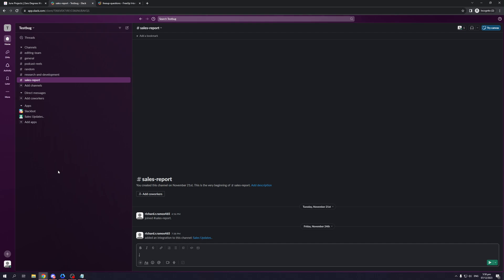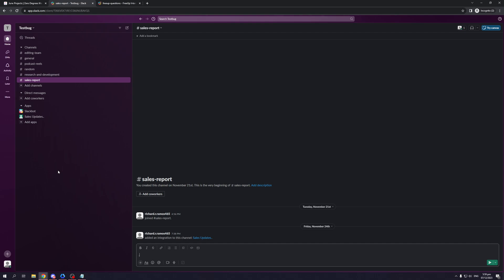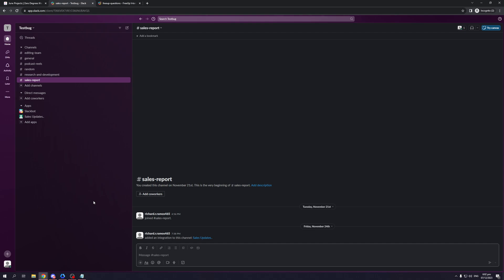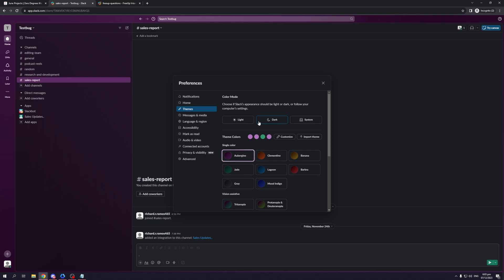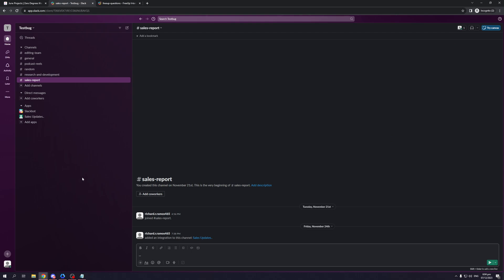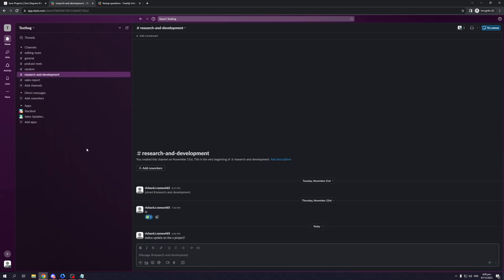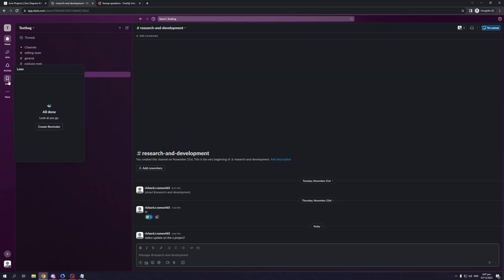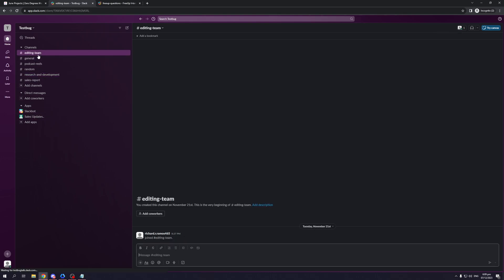Slack Review 2024 - Everything You Need To Know (Pricing Plans,Pros And Cons...)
Hey Team!

In this quick and easy video review, we will discover together a user-friendly interface, powerful

features, and how this tool can supercharge your productivity.

Let's find the perfect project management solution together!